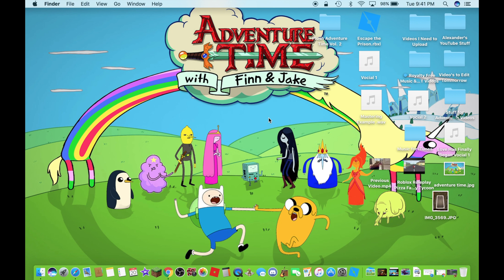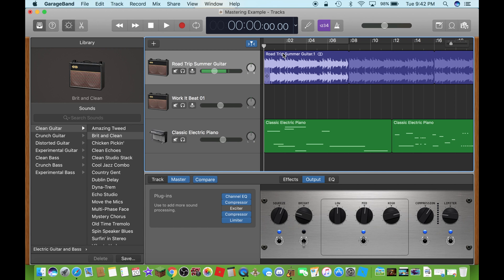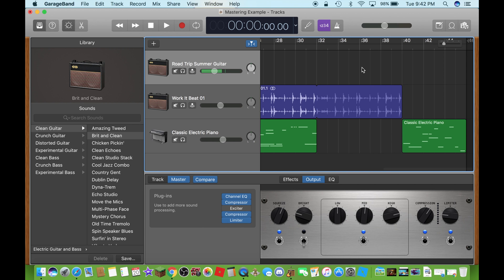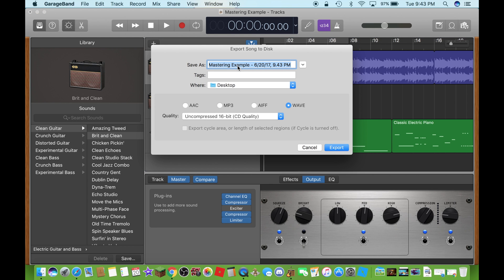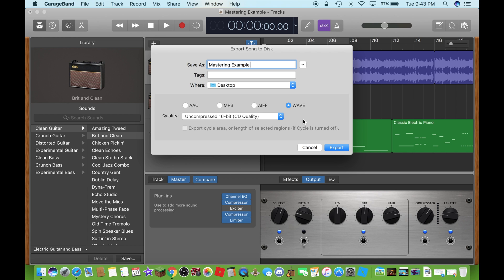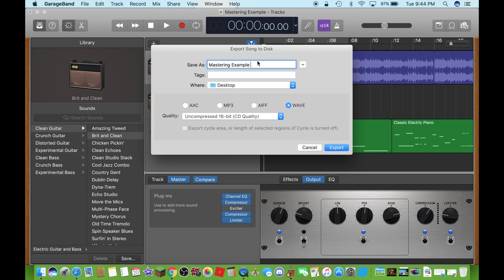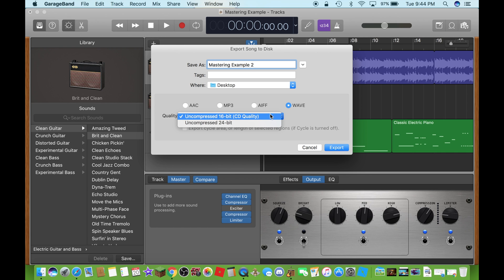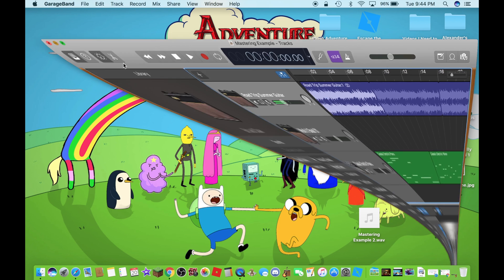How to Export Songs as a WAV File on Garageband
Hi guys welcome back to a new Garageband tutorial video today, Today i will show you guys how to export a song as a wav file on garageband in this video.

Cameras I Use:

Go Pro Hero 5:

My Go Pro Gear:

Luxebell Sport camera Accessories for Go Pro:

alexfinnboy